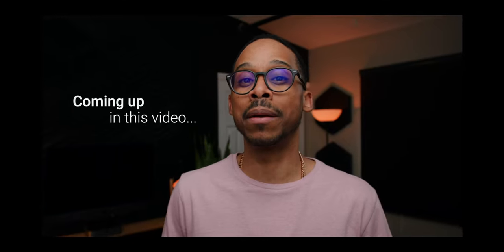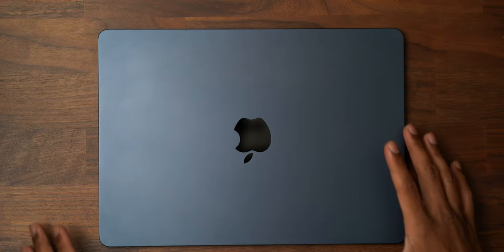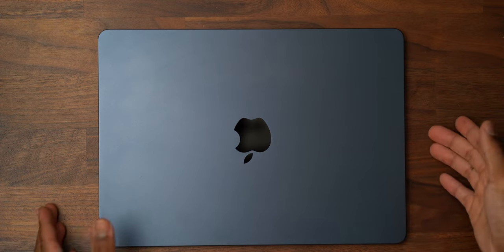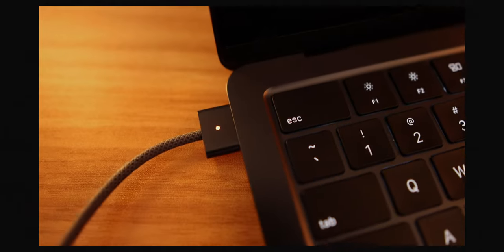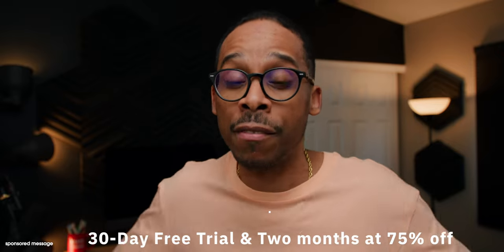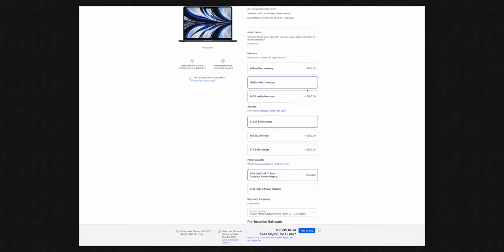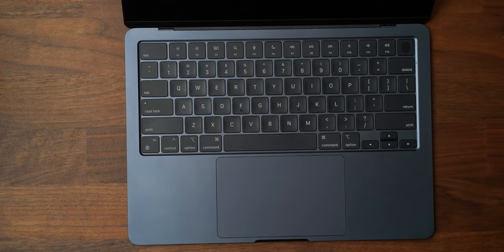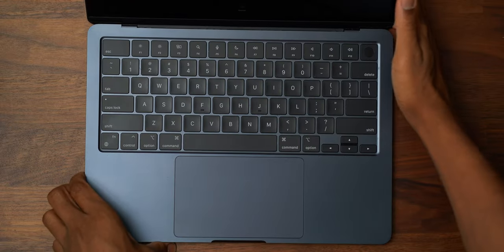REGRETS!? M2 MacBook Air after 6 months of EVERYDAY USE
👓 My Eyeglasses(blk)
👕 The Hoodies I wear
2nd Camera Used
2nd Lens Used
Lav MIC Used